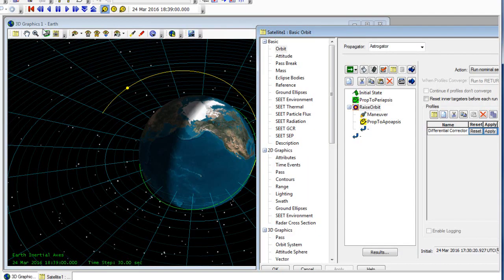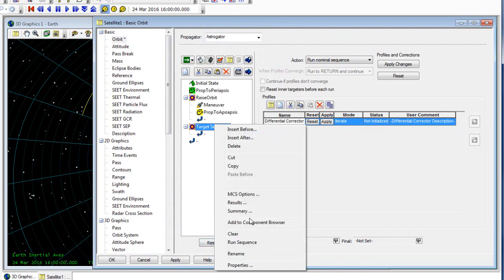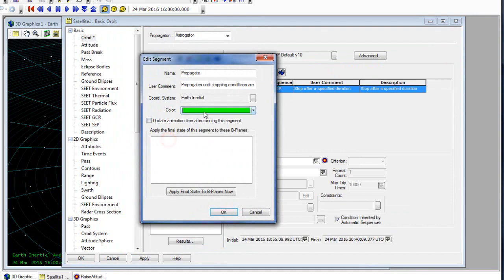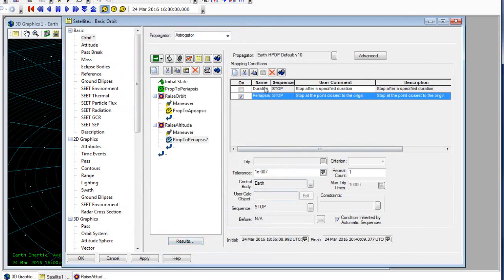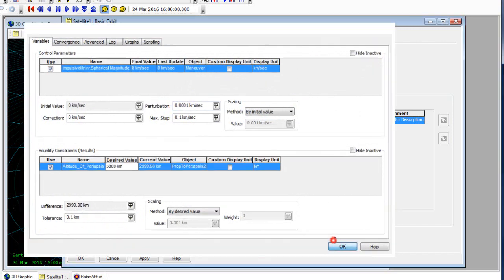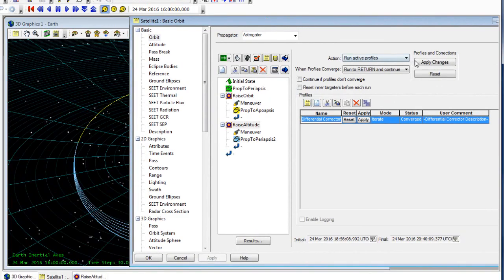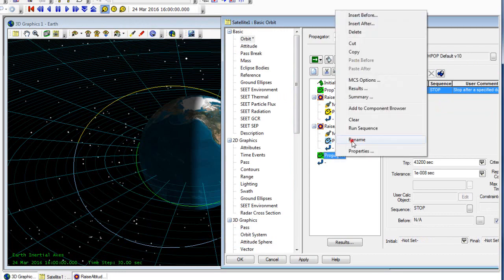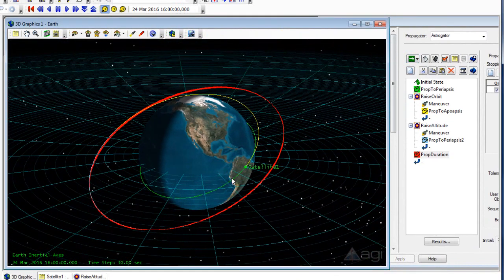Lesson 18-2 Design Trajectories with Astrogator Part 2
An introduction to using STK Astrogator. Learn how to use a target sequence to raise the altitude of your satellite at periapsis.